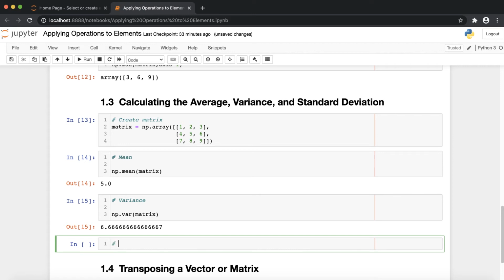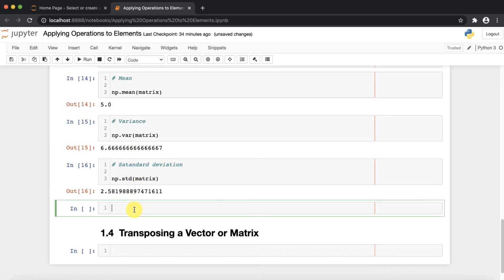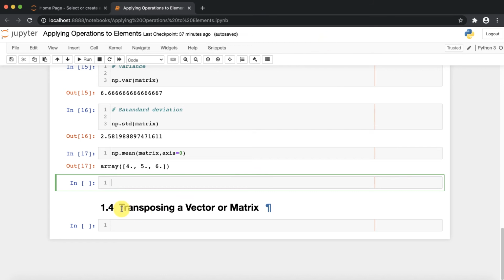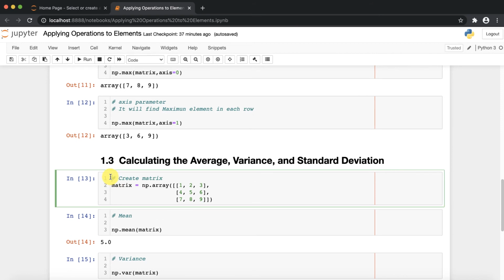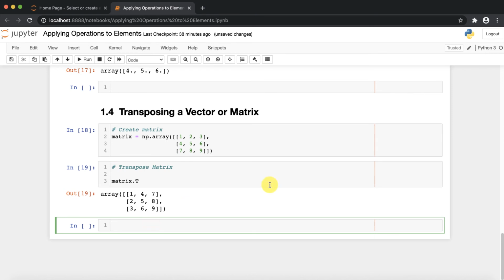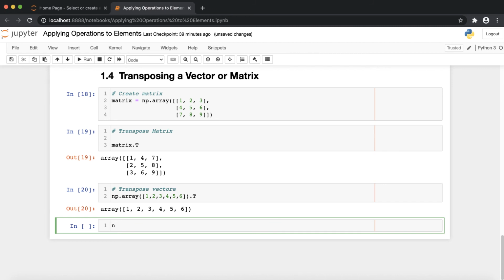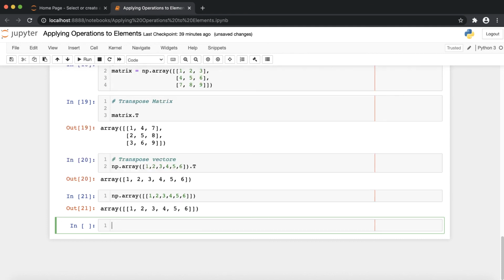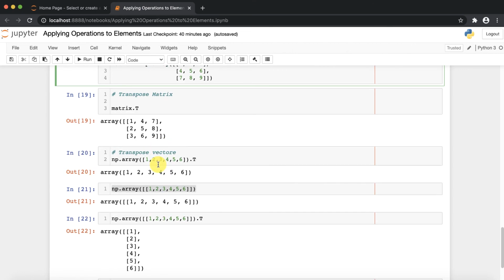NumPy Tutorial (Session 8) - Applying operations on Elements - Part-2